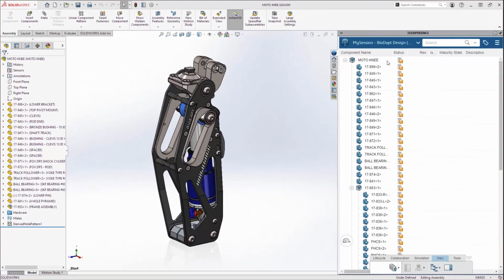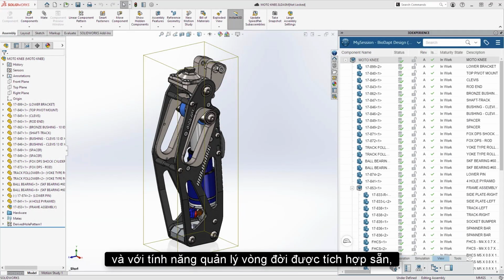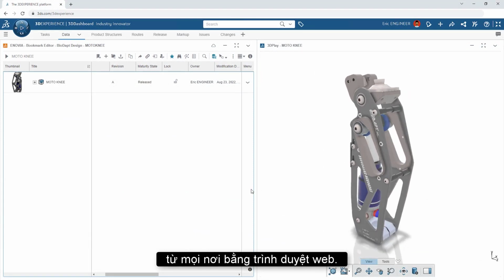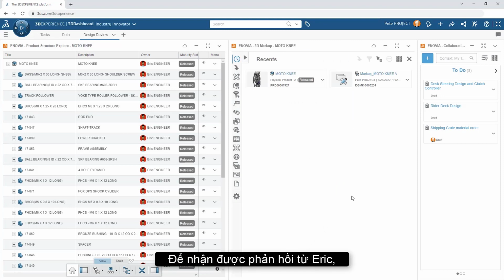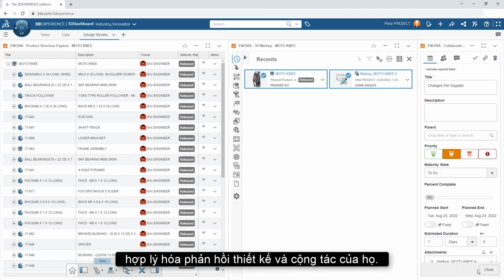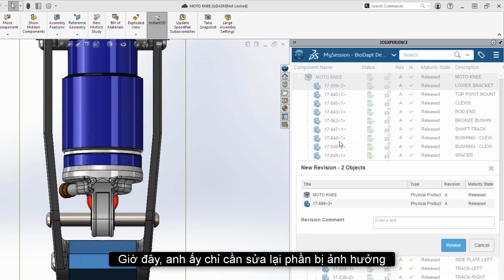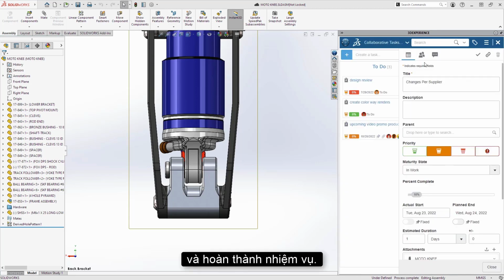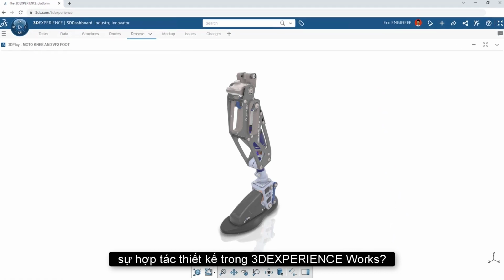Overcome Barriers with Cloud Collaboration - SOLIDWORKS Works 2023 | VIHOTH CORP.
Bạn đã cân nhắc một giải pháp để quản lý dữ liệu SOLIDWORKS của mình trong nhiều năm, nhưng điều đó rất khó. Đầu tư phần cứng rất tốn kém? Việc triển khai cần nhiều tài nguyên? Và cuối cùng, bạn có thực sự có thời gian không? Hãy xem cách Eric và nhóm của anh ấy vượt qua những rào cản phổ biến này hợp tác với Collaborative Designer for SOLIDWORKS trên Nền tảng 3DEXPERIENCE.

Overcome Barriers with Cloud Collaboration được cải tiến như thế nào bạn có thể xem chi tiết trong video này!
ViHot Corporation là đại lý phân phối bản quyền phần mềm SOLIDWORKS và SolidCAM uy tín tại Việt Nam. Với đội ngũ kỹ thuật lâu năm dày dặn kinh nghiệm và được đào tạo bài bản từ chính hãng với các chứng chỉ chuyên nghiệp có thể hỗ trợ tốt nhất cho khách hàng về giải pháp SOLIDWORKS, 3DEXPERIENCE WORKS, SolidCAM, GstarCAD, 3DQuickMold, LogoPress, SWOOD, MyCADTools...

️🎶 Nguồn nhạc: YouTube Audio
🎞 Nguồn video: ViHoth Corp.
🏞 Nguồn hình ảnh: ViHoth Corp.